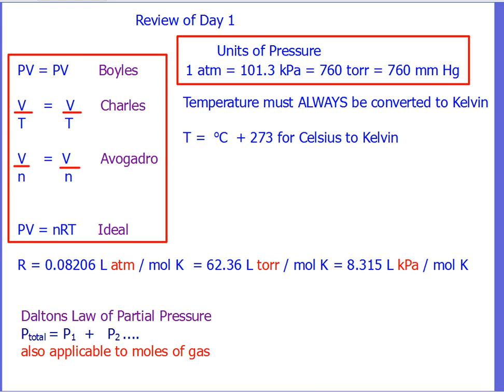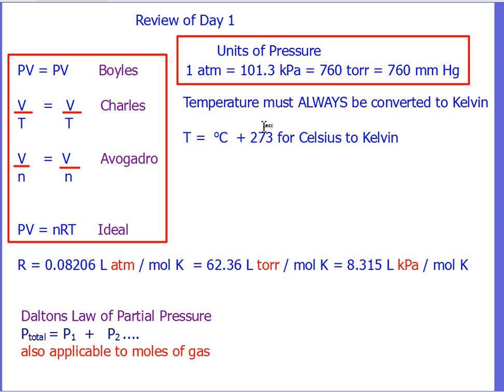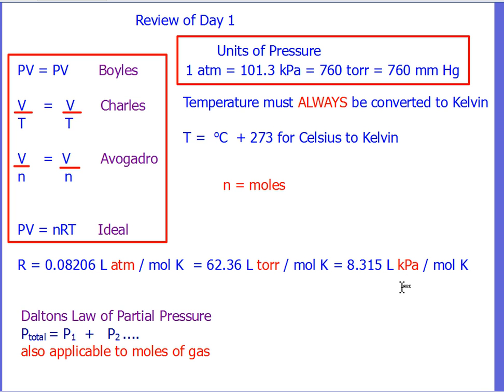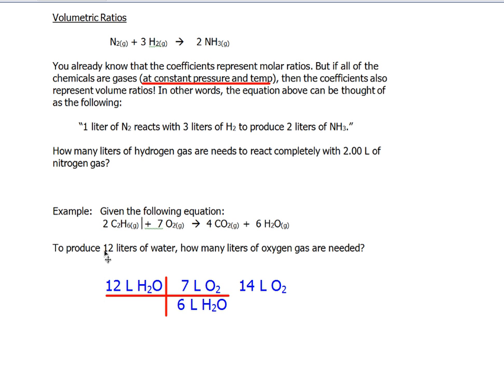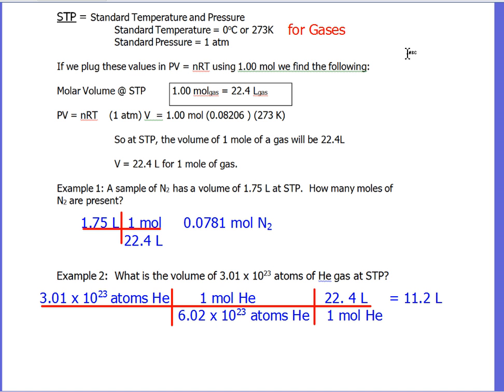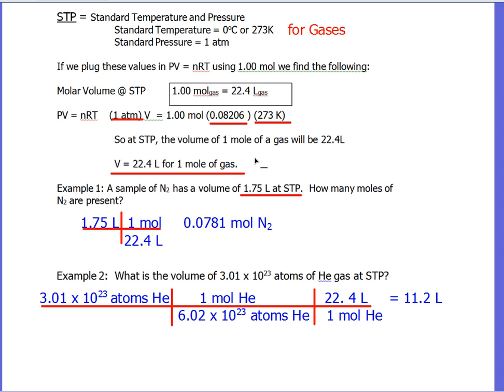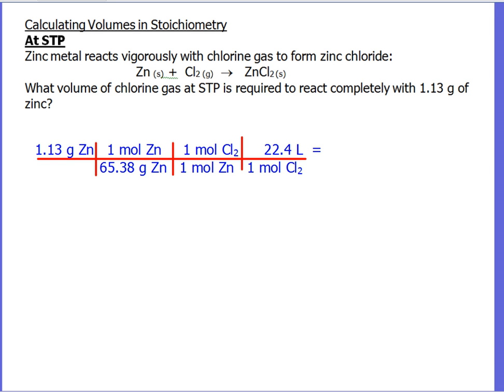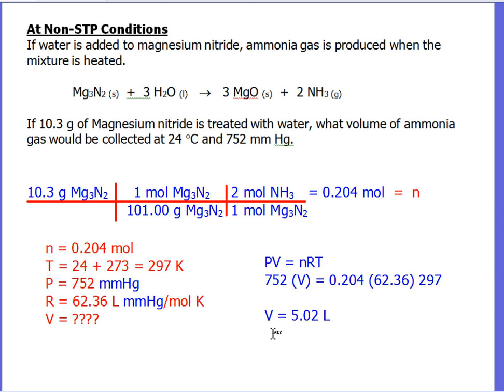Gas Notes Part 2